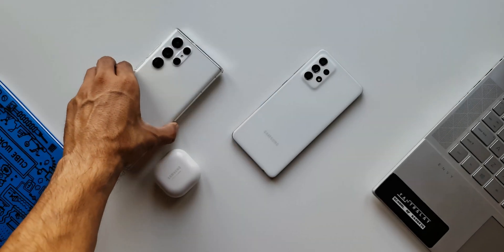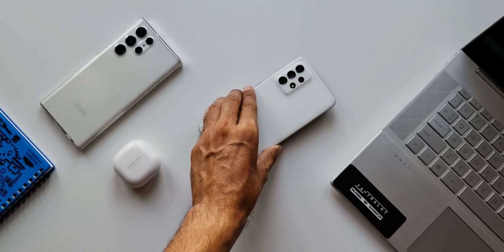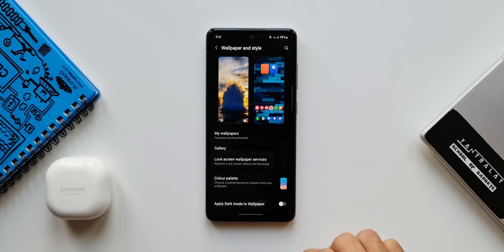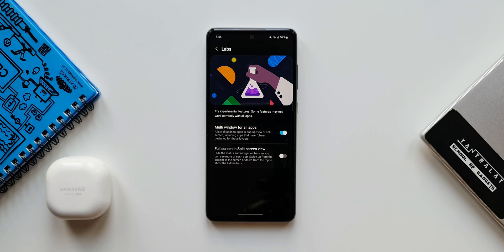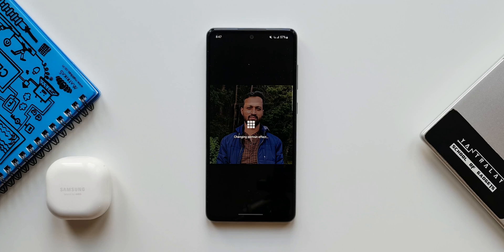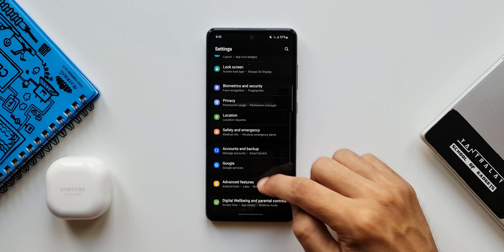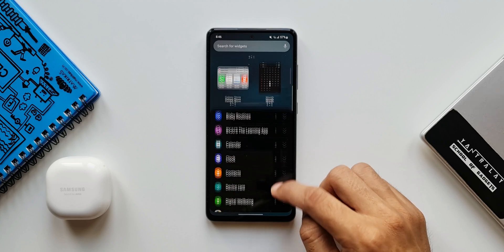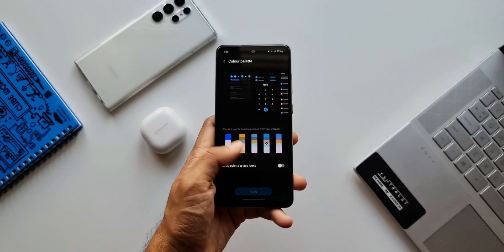One UI 4.1 arrives on Samsung's A 52S, A52, A 51, A 72, A 71, F42, F62, M52, M62 etc !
Samsung has started rolling out the One UI 4.1 for the galaxy midrange line up.

5 One UI 4.0 features which did not make it to Galaxy S10 series & Note 10 series
7 hidden app icons in settings menu on One UI 4.0, One UI 3.1, One UI 3.0